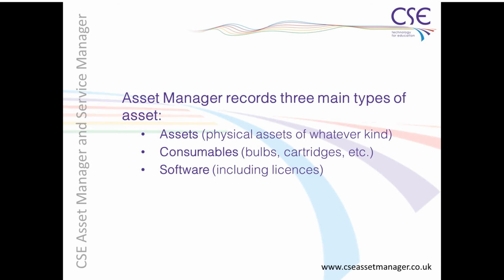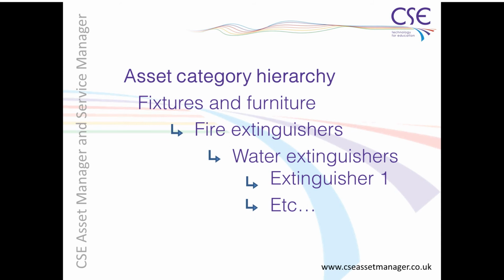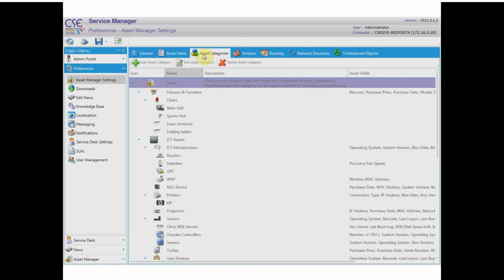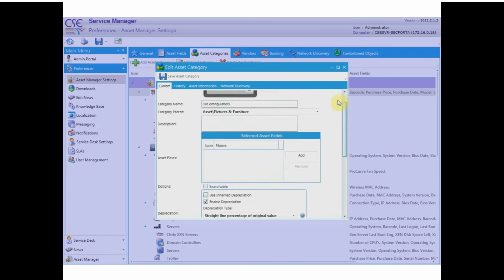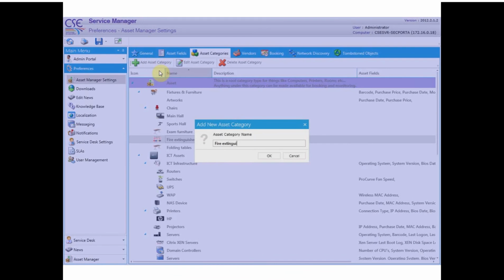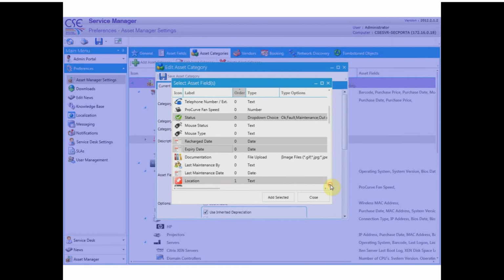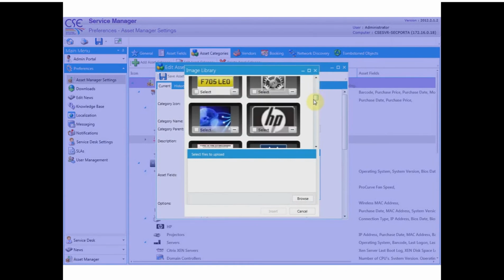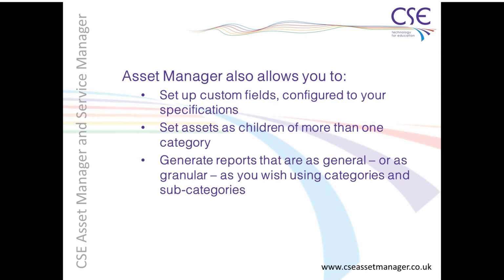Adding Asset Categories and Fields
CSE's Asset Manager provides unique options to structure your establishment's assets logically and hierarchically, providing schools, academies, and colleges a best-of-breed asset management package designed specifically for them. for more information.